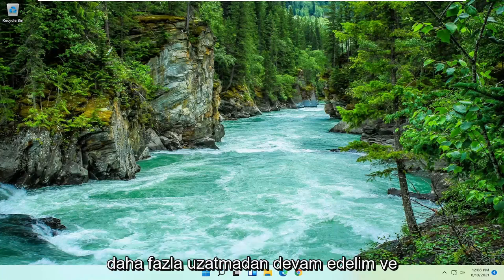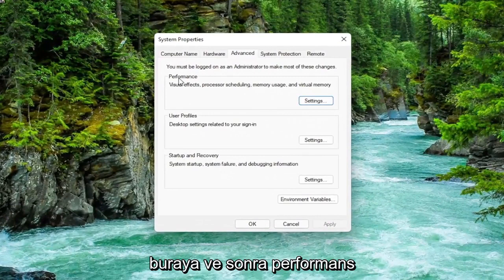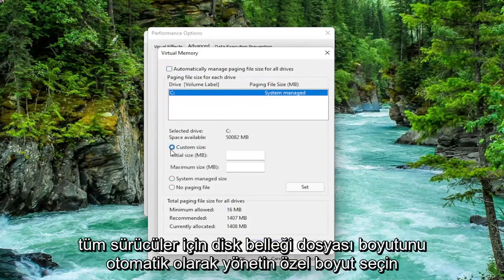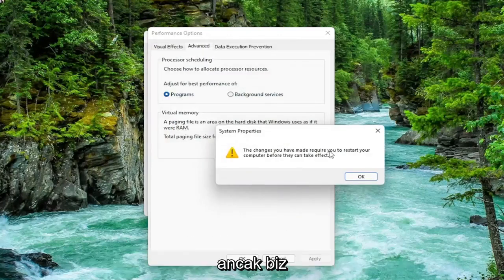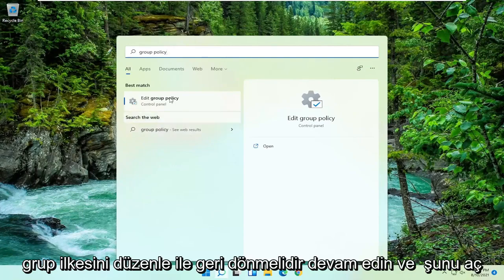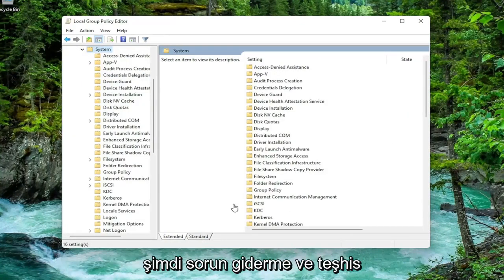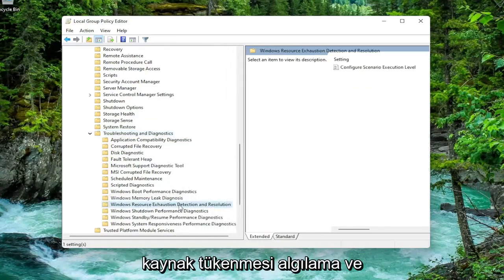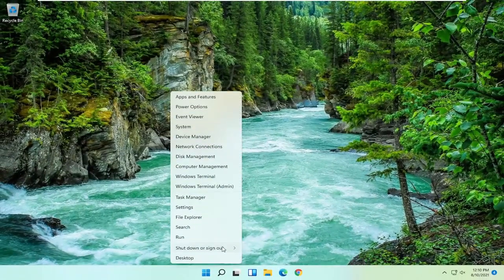Yetersiz Bellek sorununa Windows 11 DÜZELTMEK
Bu mesaj, Windows cihazınızda gecikmelere ve arızalara yol açabilecek bir sorun olan düşük sanal belleğe atıfta bulunuyor ve aynı uyarıyı tekrar tekrar almanın oldukça stresli olduğunu belirtmeye gerek yok.

Her neyse, hataya neden olabilecek çeşitli nedenler vardır, bu nedenle cihazınız için uygun sorun giderme çözümünü uygulamadan önce aşağıdaki tüm yönergeleri okumalısınız.

Bu öğreticide ele alınan sorunlar:
laptop hafıza sorunu
Windows 11'de bellek düşük dizüstü bilgisayar
dizüstü bilgisayarda düşük bellek

Bilgisayarınızın gerçekleştirmeye çalıştığı tüm eylemler için yeterli belleği olmadığında, Windows ve programlarınız çalışmayı durdurabilir. Bilgi kaybını önlemeye yardımcı olmak için, bilgisayarınızın belleği azaldığında Windows sizi bilgilendirecektir.